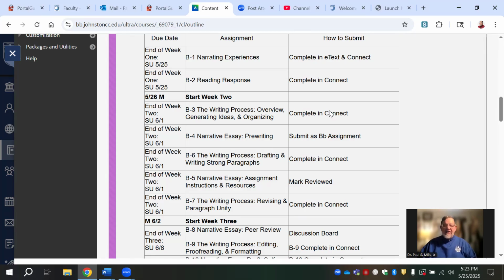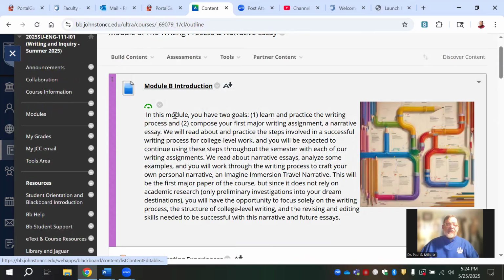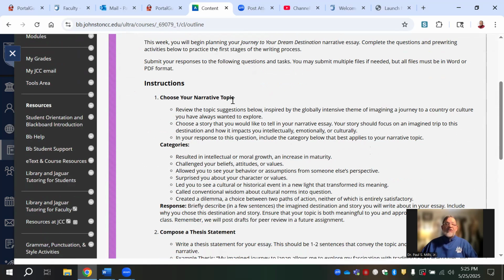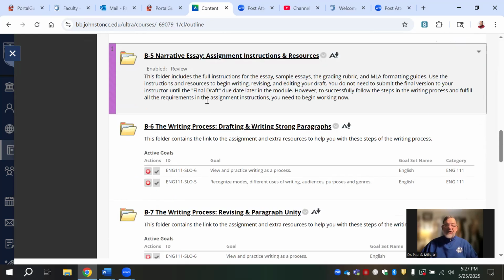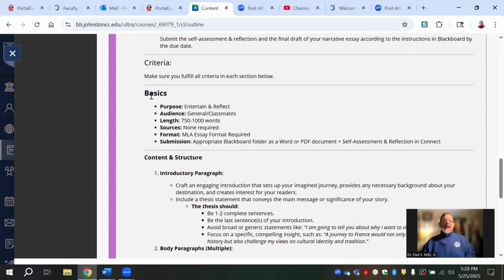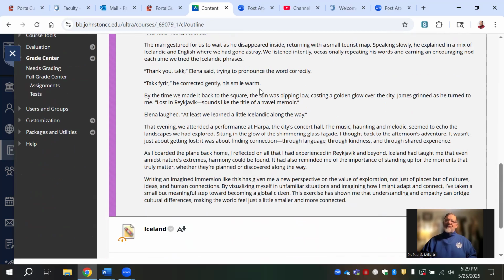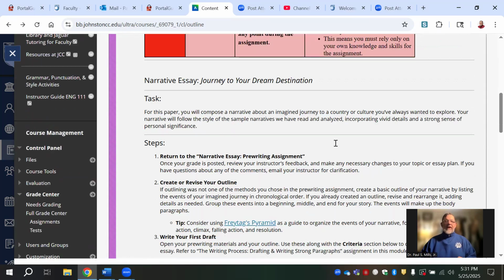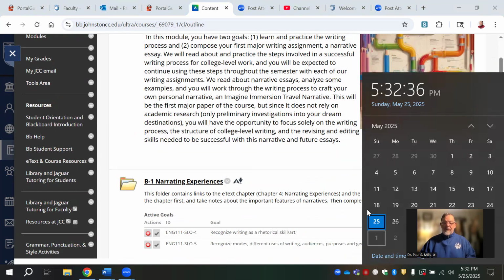ENG 111 Week Two